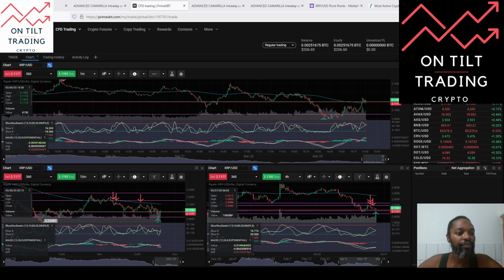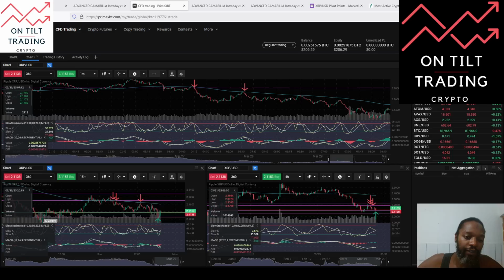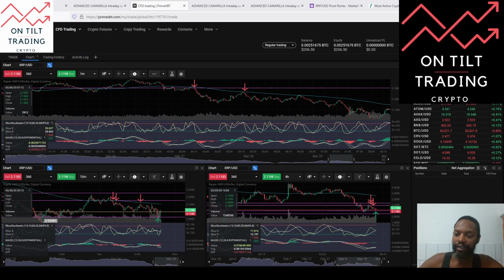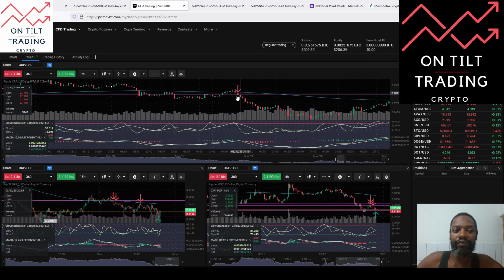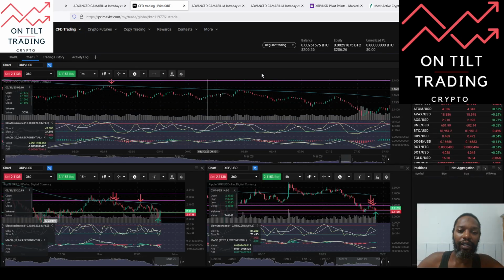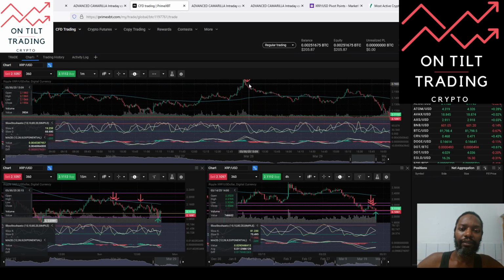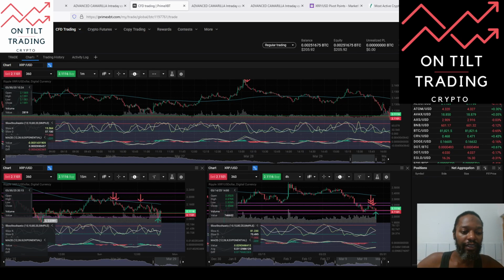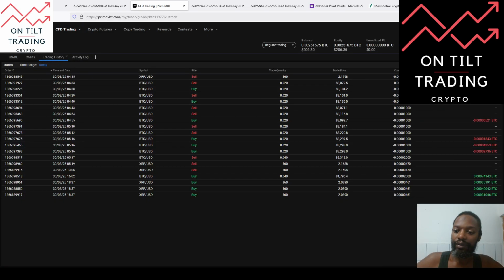Trading RIPPLE Short Strategy And Technical Analysis